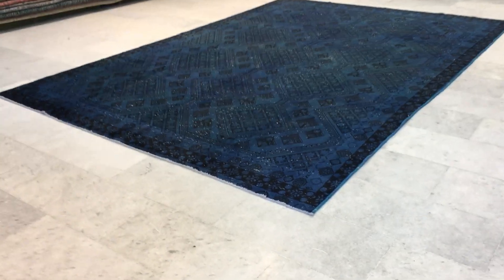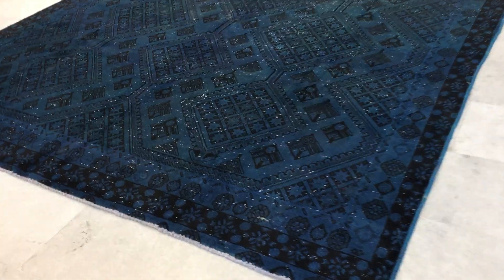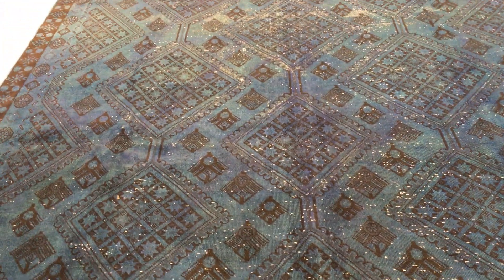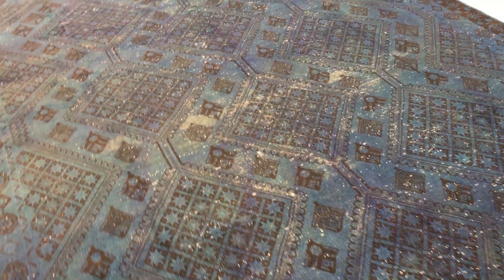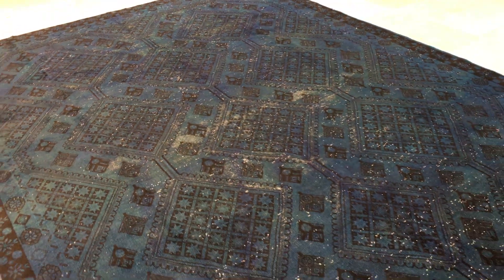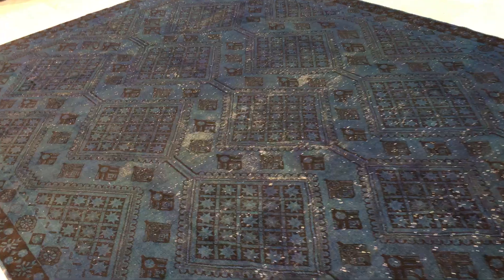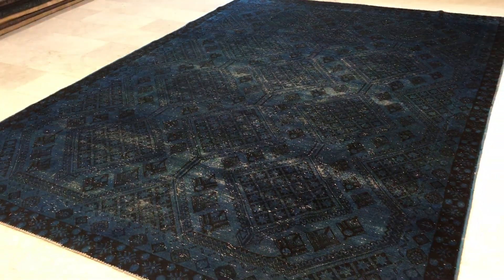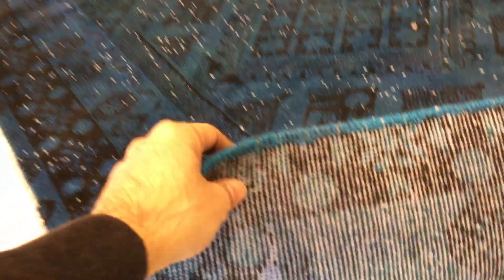vintage teppiche günstig 15060